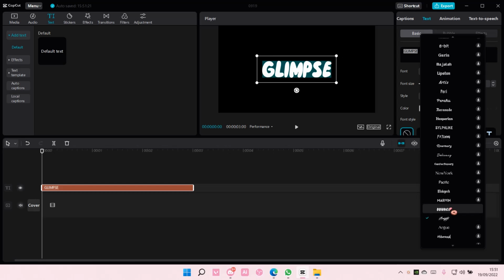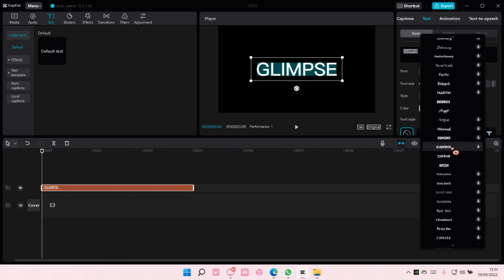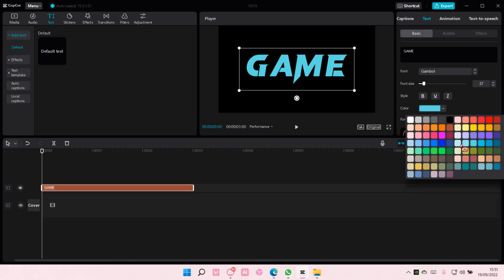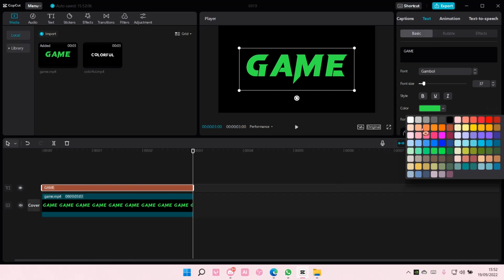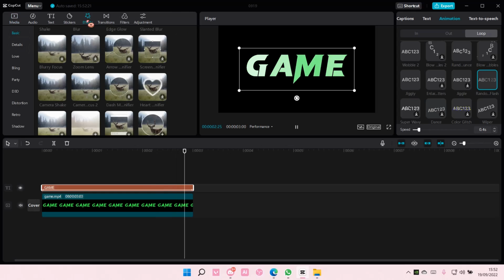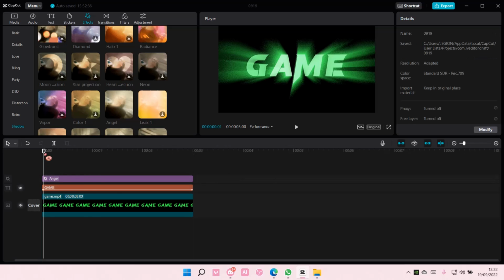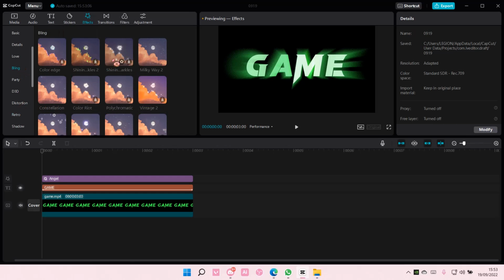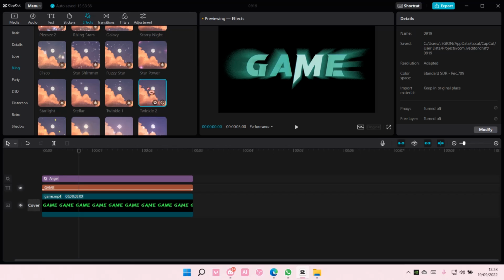Glow Text Effect Tutorial On CapCut PC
This tutorial will show you how you can create glow text effect on CapCut PC.